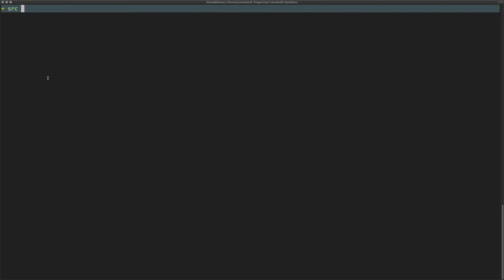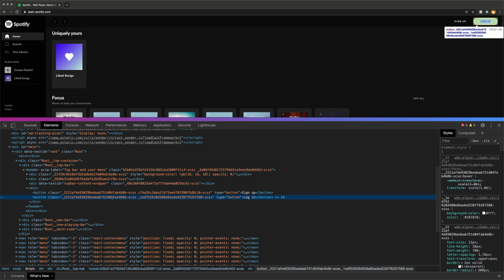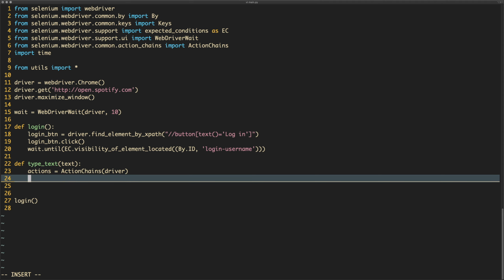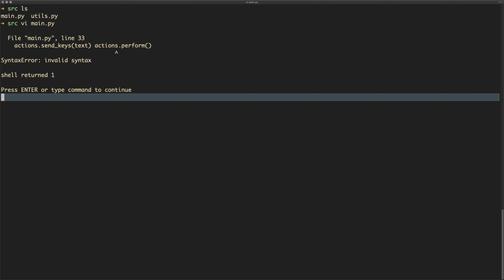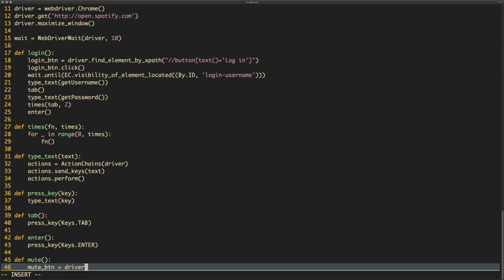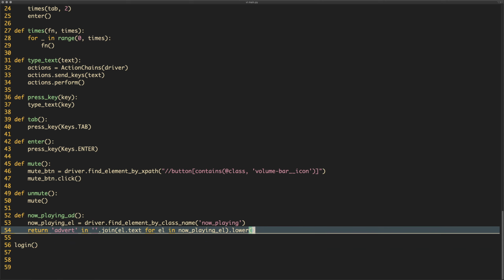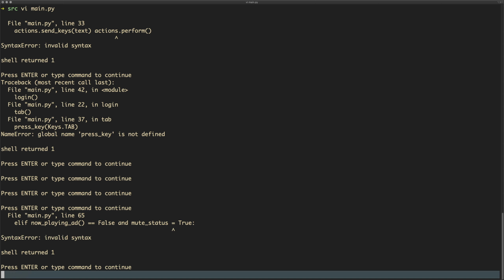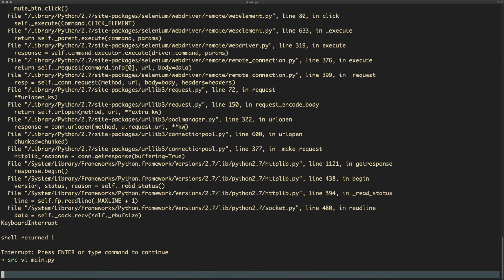Blocking Spotify Adverts with Python and Selenium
In this video we block spotify adverts using python and a module called selenium.

In order to follow along with this tutorial, you will have to install the chrome web driver on your local machine. This is something we covered in a previous video,